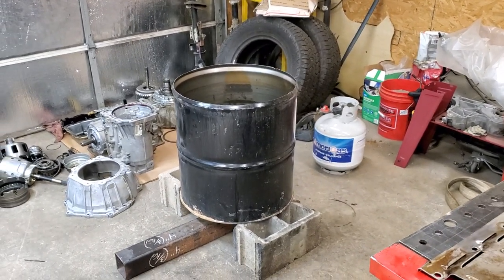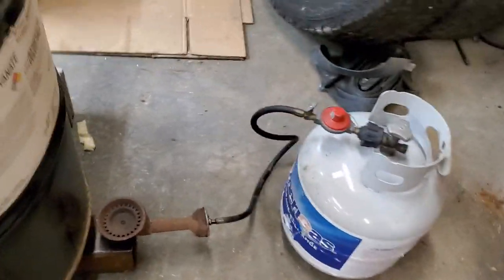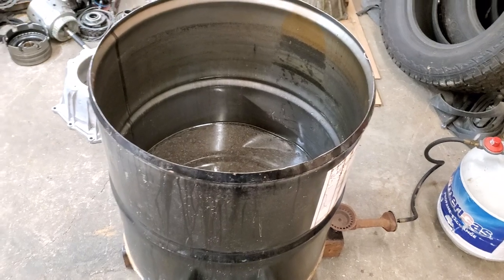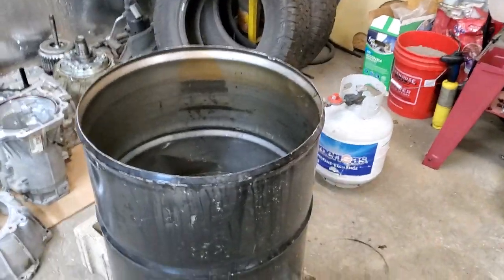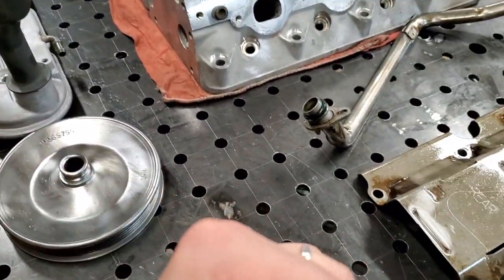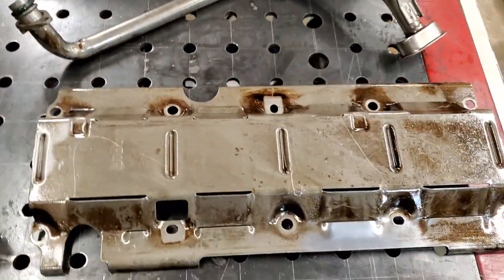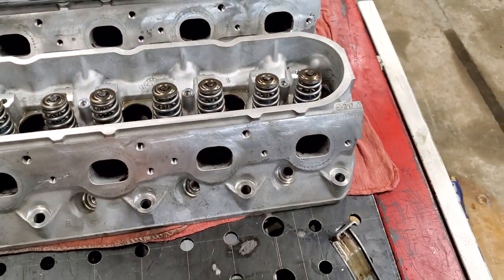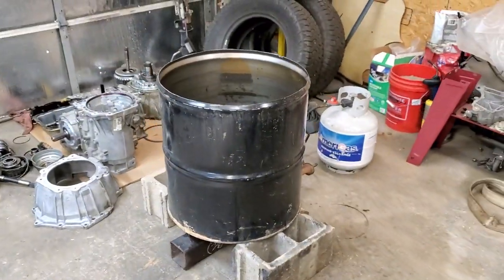Quick little overview of my D.I.Y. Hot Tank...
This is a real quick run down of how I made a hot tank and the set up of it. Along with what I used in it for the solution...